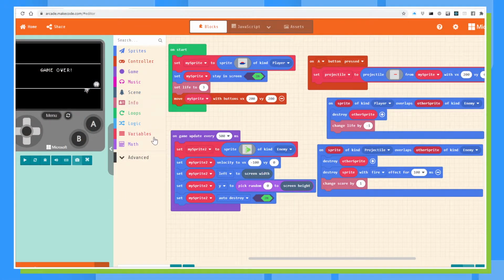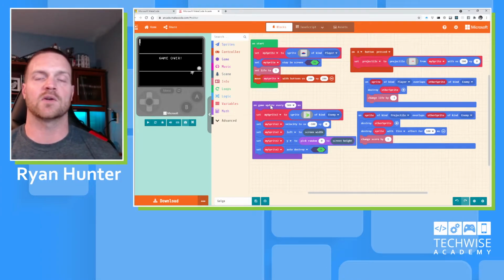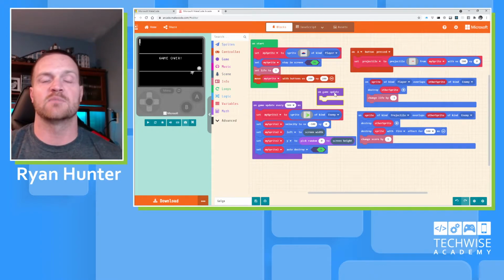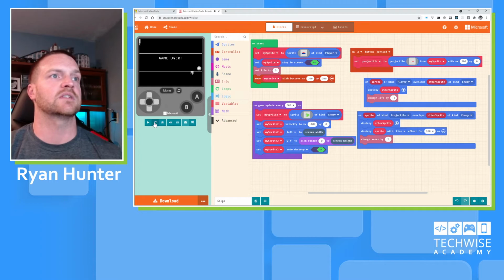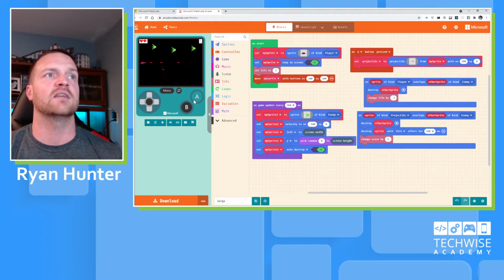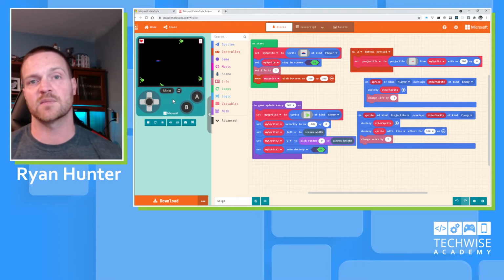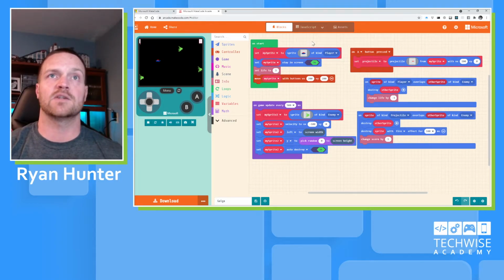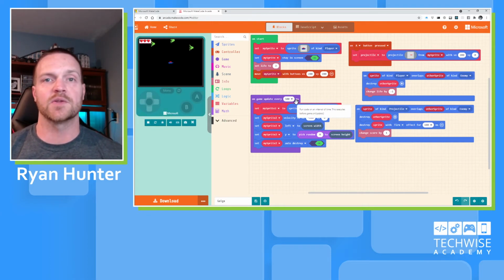What Is Microsoft MakeCode?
Microsoft MakeCode is a great tool to teach kids to learn how to code and the principles of computer programming.

Microsoft MakeCode has a lot of built in logic to create arcade style games or "retro games" even parents might recognize. Kids can even try the code conversion tool to show how their block code changes to an official coding language.

Kids can work through the logic of programming without getting hung up on technical syntax. The block-based coding allows kids can think about the logic first and try different options to solve them.

Computer programming for kids allow them to break down complex problems to solve them.